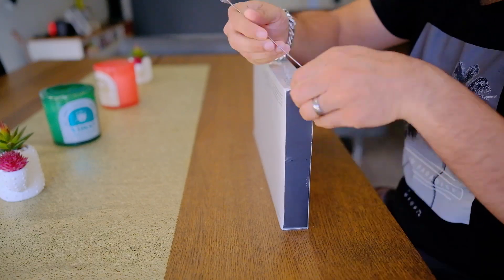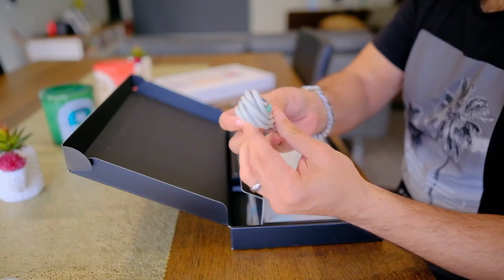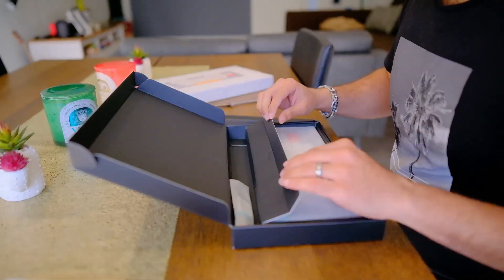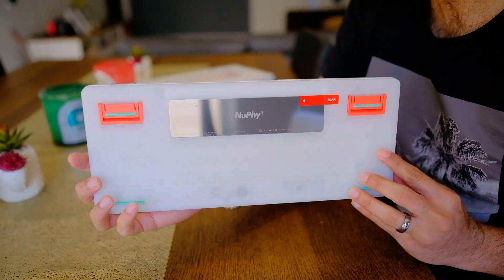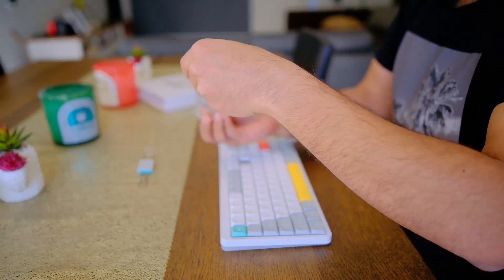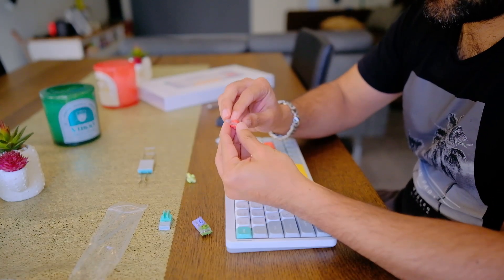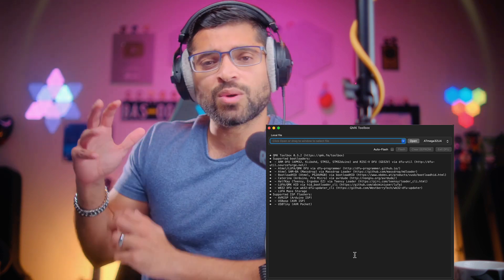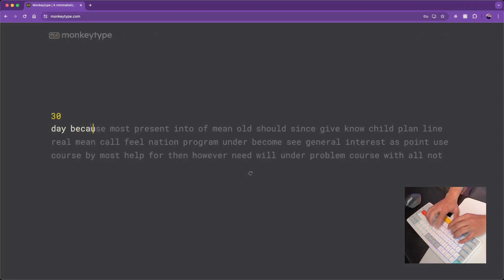Nuphy Air 75 (V2) Mechanical Keyboard for Developers vs Apple Magic Keyboard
Let's see if this mechanical keyboard makes me a better typist compared to my long-standing daily driver, the apple magic keyboard 🫰🏻🌹